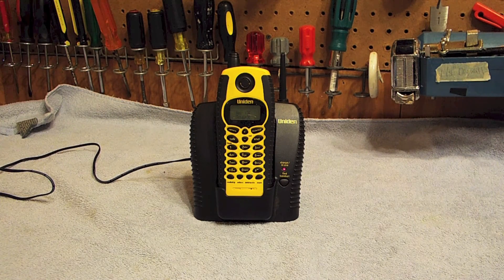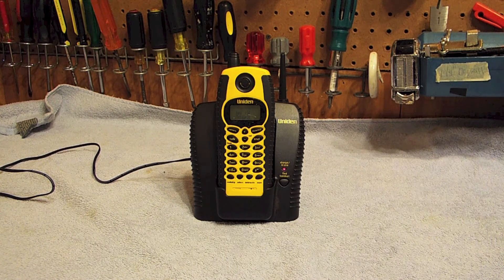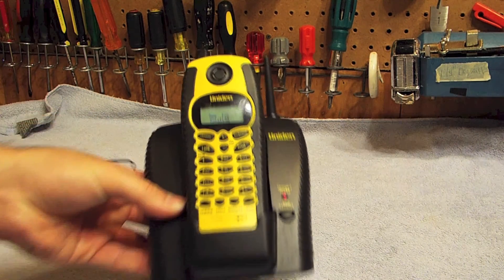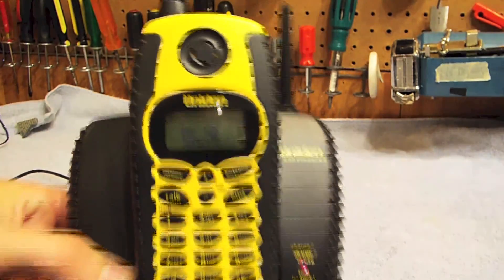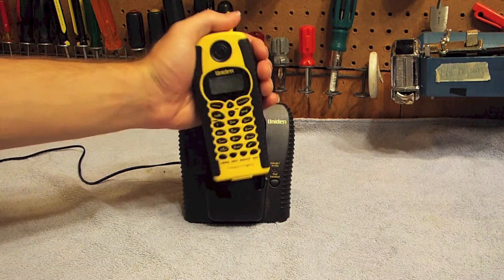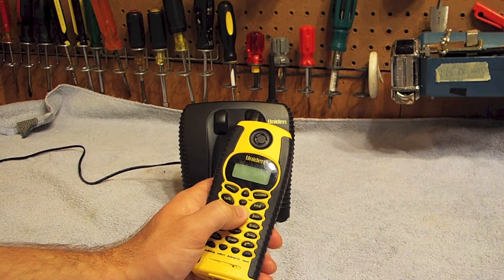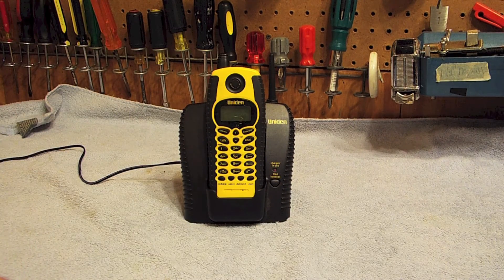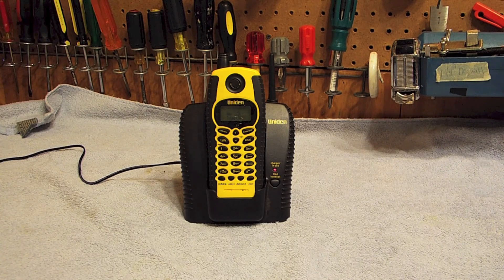Uniden WXI377 Repair: Initial Checkout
The initial checkout for the repair of this Uniden 900 MHz waterproof telephone,, model WXI377..